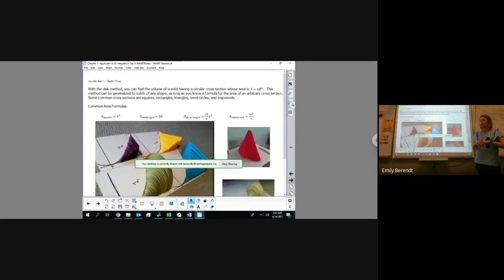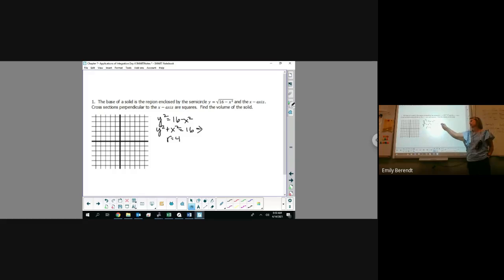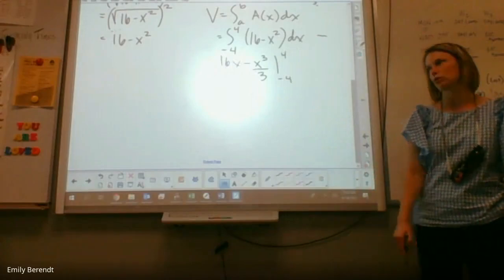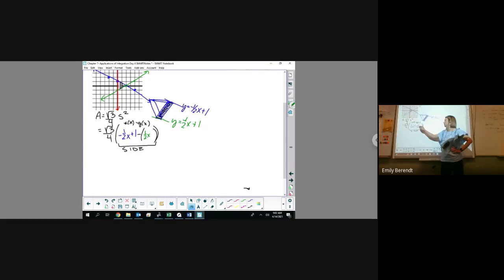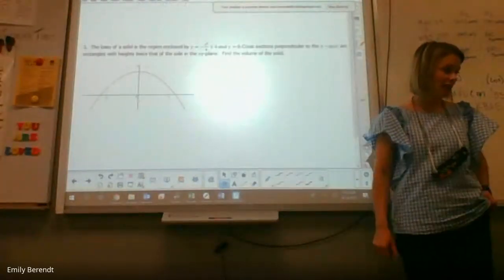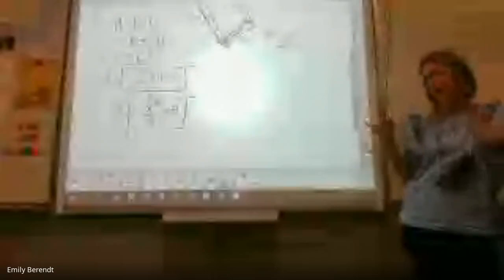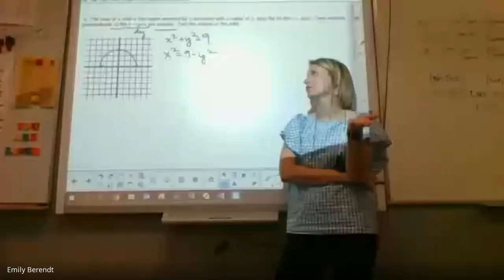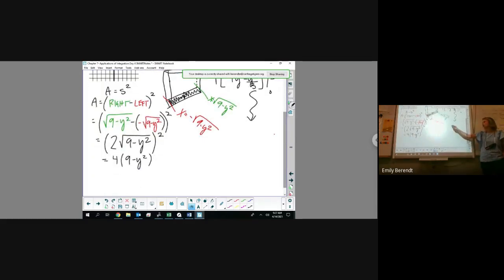Calc Chapter 7 Day 4